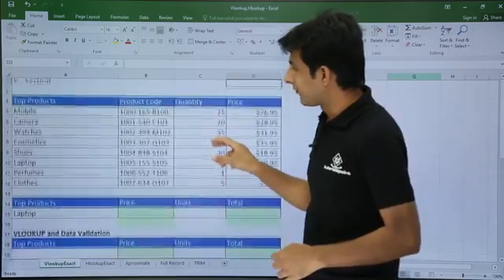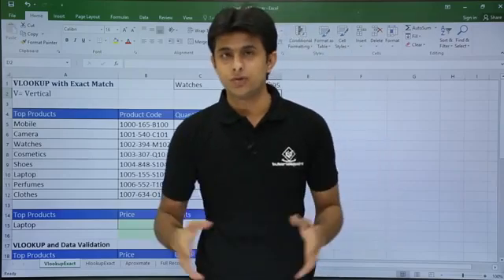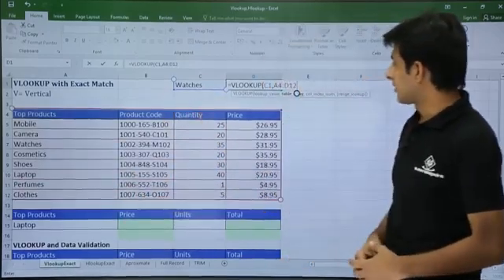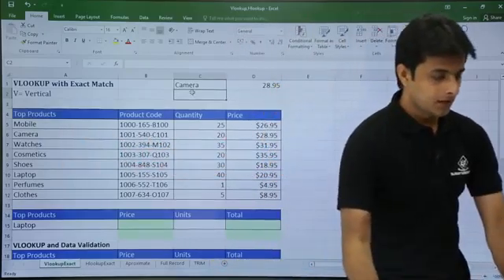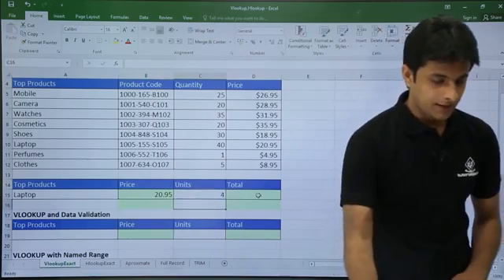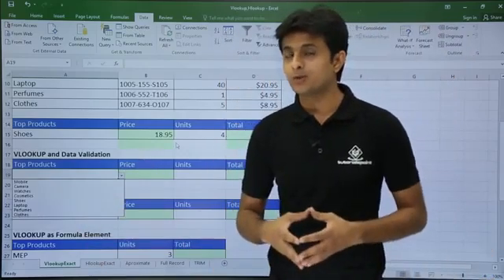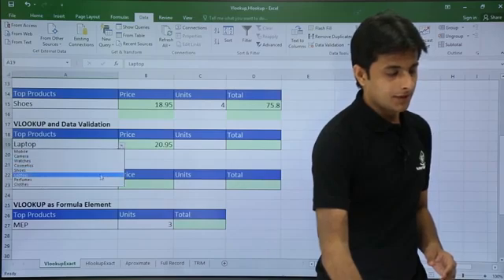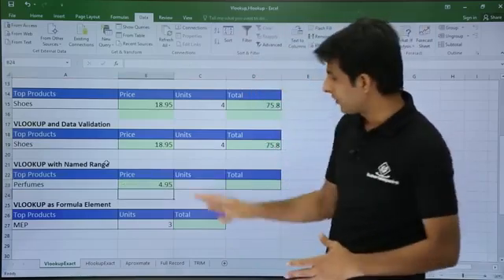v lookup 1